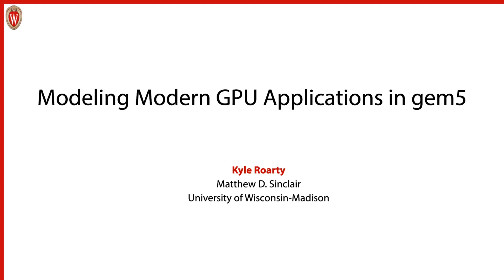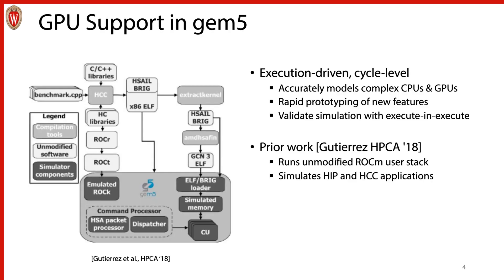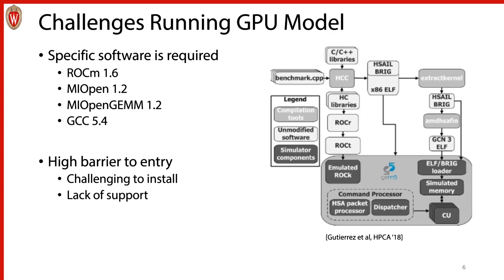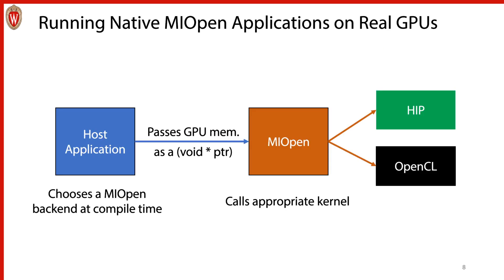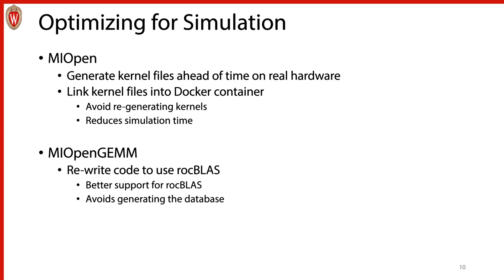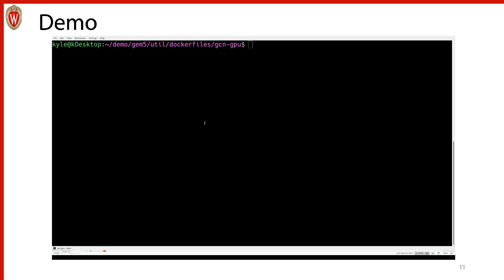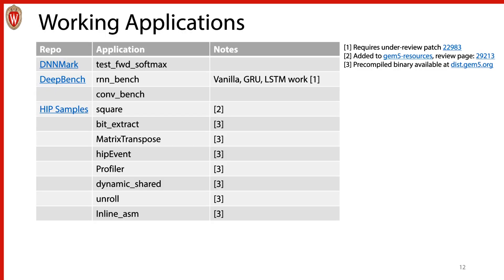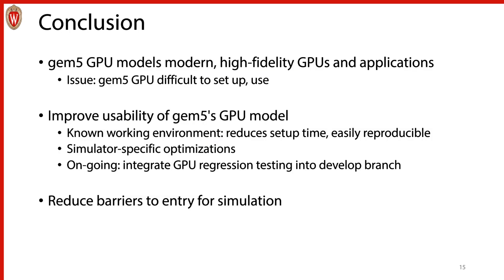Modeling Modern GPU Applications in gem5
Presented by Kyle Roarty. Work by Kyle Roarty and Matthew Sinclair.